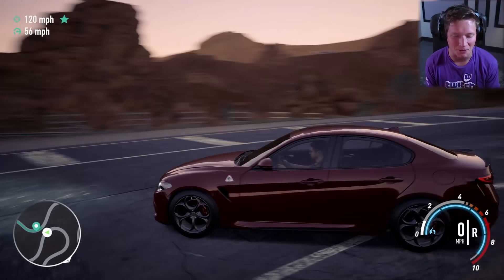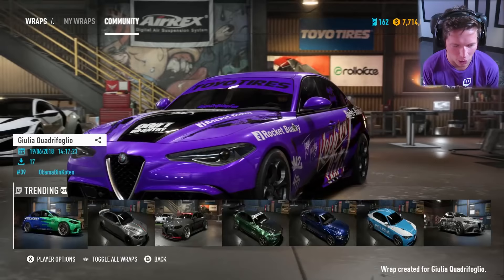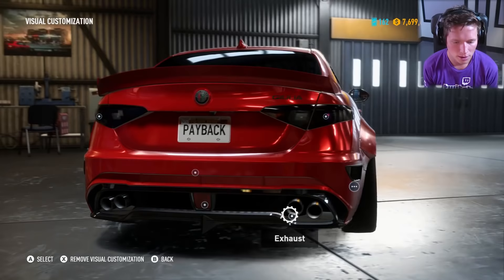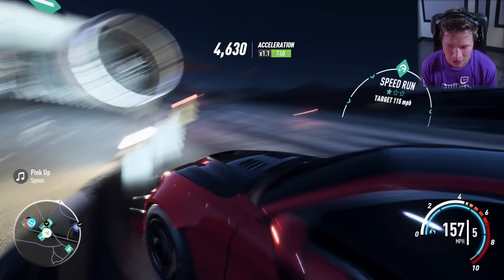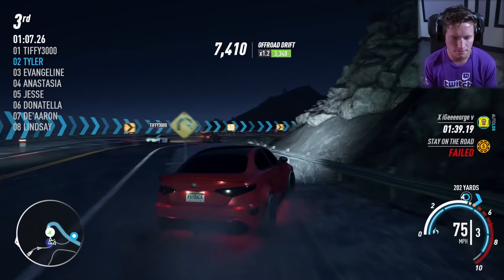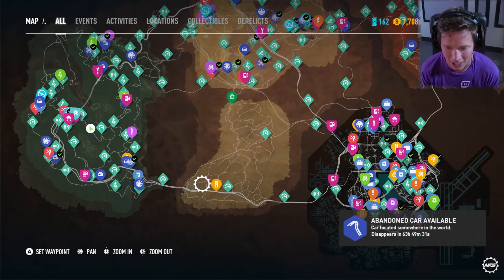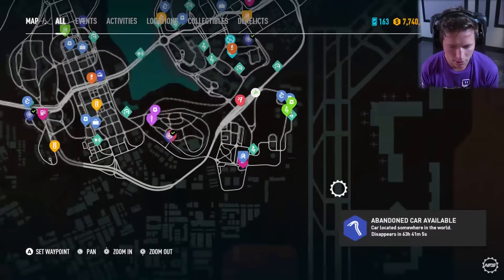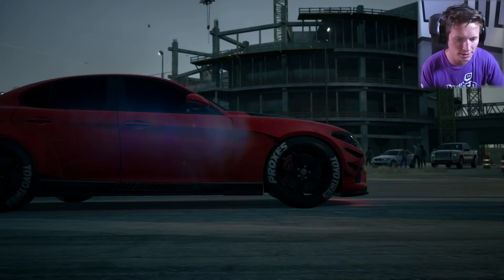ALFA ROMEO GIULIA - Need for Speed: Payback